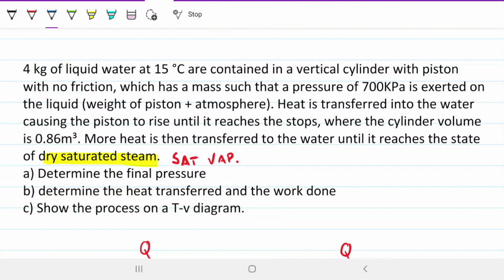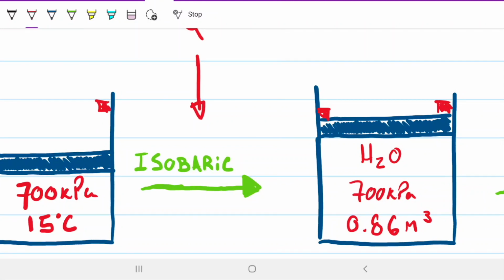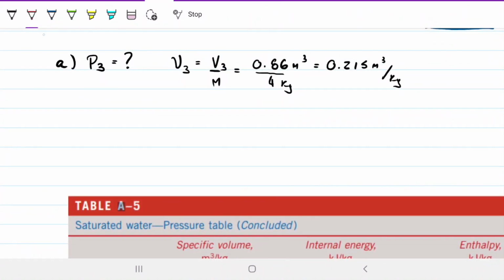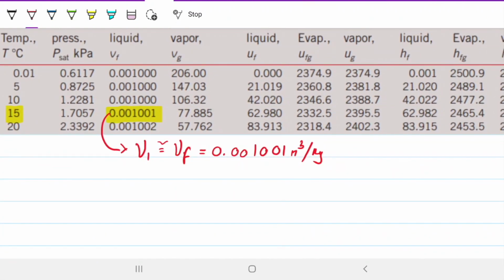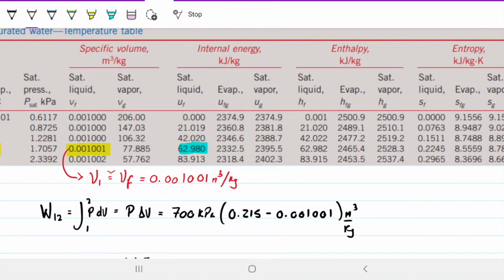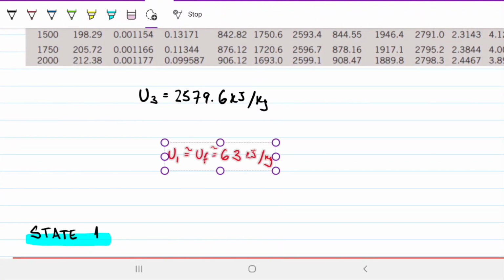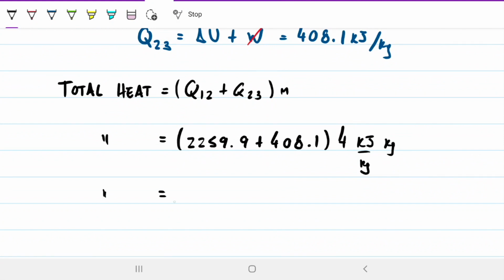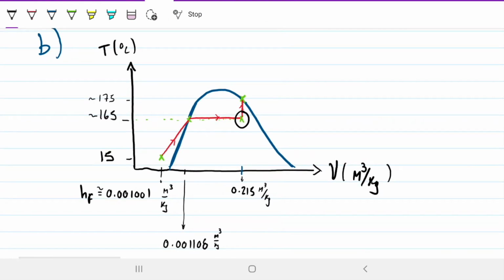Intro to piston and stops problem | Isobaric & Isochoric | Thermodynamics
Welcome to Engineering Hack! This video is about a classic problem problem in thermodynamics that always shows up in a way or another. The idea is that we have a gas inside a container and we will give it energy so that it can expand freely. However, there are stops placed along the path of the piston which will stop it from rising, and therefore stop the gas from expanding. Different versions of this problem use ideal gases (air, N2, O2, CO2, etc.) or non-ideal gases (water, refrigerants, etc.), but the main idea remains the same. At first, the substance inside the container can expand in a quasi-equilibrium state, which translates into an isobaric expansion. Later, it cannot expand at all, so any transformation is deemed isochoric (aka isovolumetric). In ideal gas problems, the idea is generally using the ideal gas equation (PV = m R T) to find all properties of a given state. Then, move on to the next state and completely define it. If it is not an ideal gases, then thermodynamic property tables come into play (in our case, steam tables).

Problem statement: 4 kg of liquid water at 15 °C are contained in a vertical cylinder with piston with no friction, which has a mass such that the pressure is 700KPa (weight of piston + atmosphere). Heat is transferred into the water causing the plunger to rise until it reaches the stops, when the cylinder volume is 0.86m³. More heat is then transferred to the water until it reaches the state of dry saturated steam.
a) determine the final P, the heat transferred and the work done.
b) Show the process on a T-v diagram.

Answer:
a) P = ~900 kPa
Q total = ~10.7 MJ (given to the water)
W total = 600 kJ (used by the gas)
b)  Drawing at 17:32